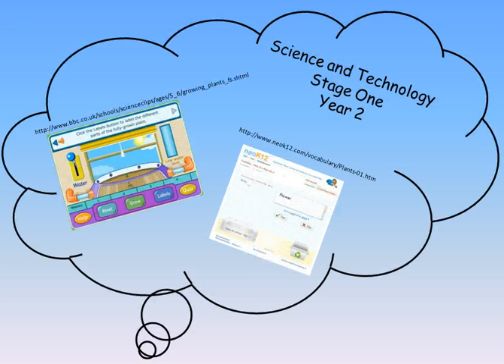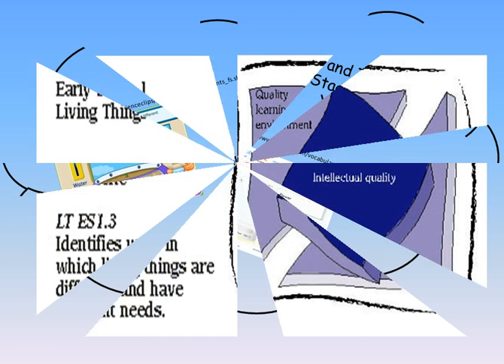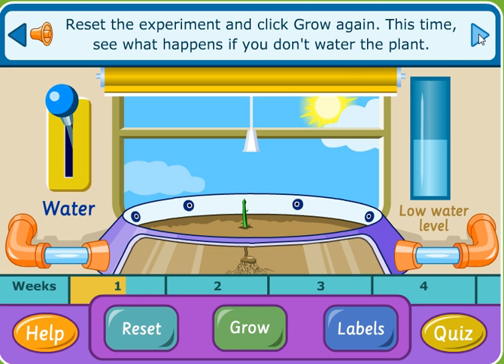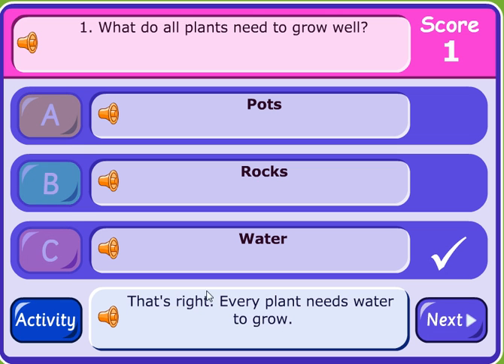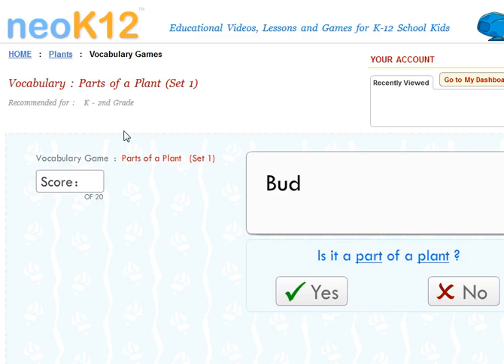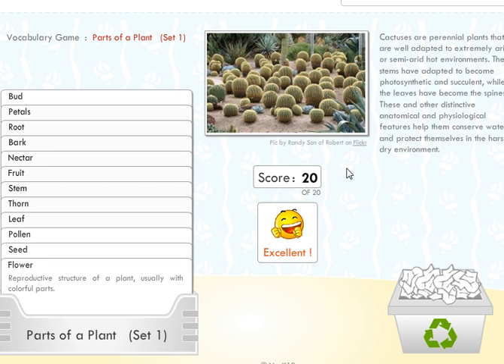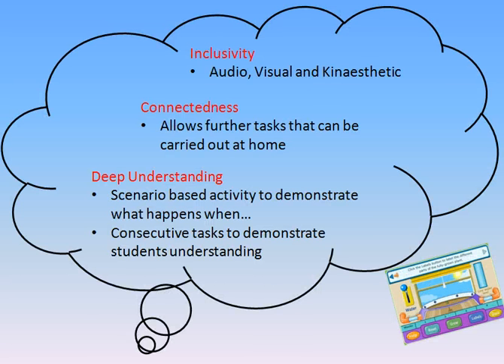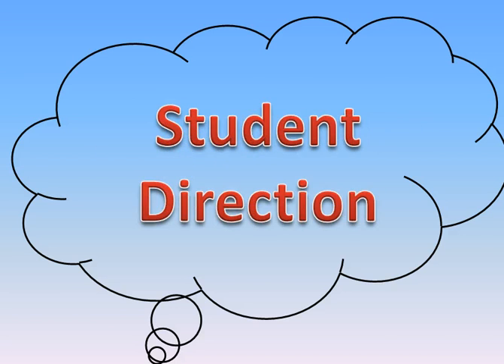Tim and Amanda EDUC1751 Jan 2013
Assessment 1 task.